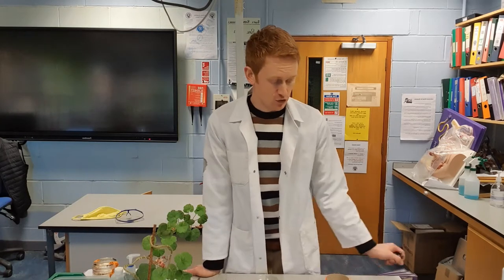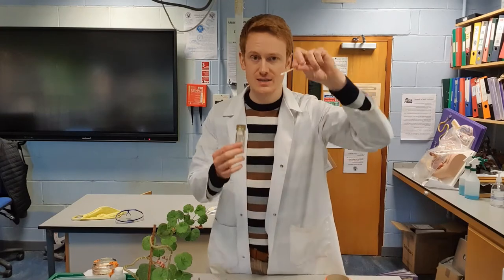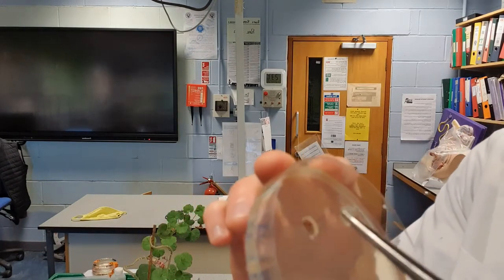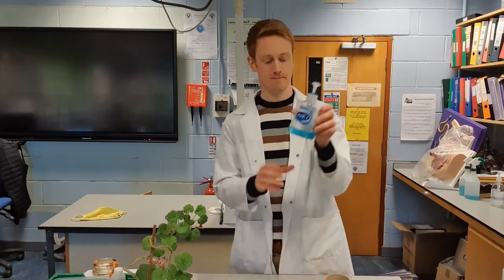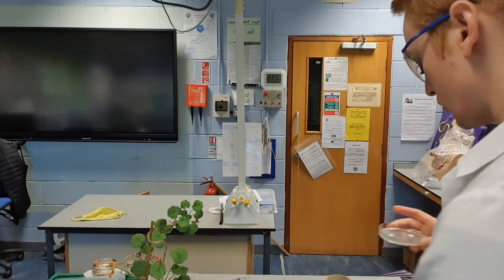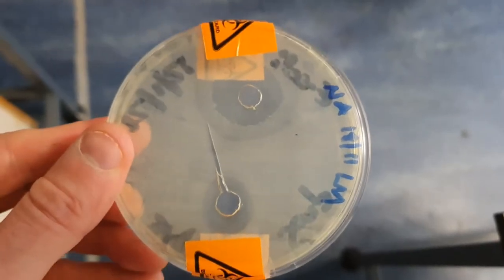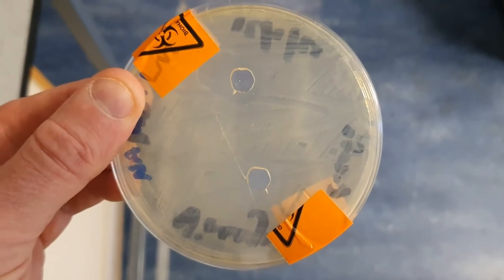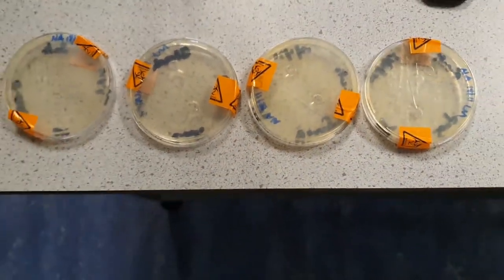S2 Health & Disease - Restricting Growth